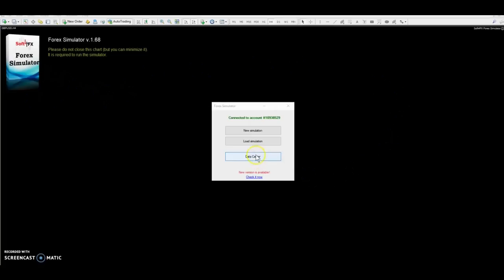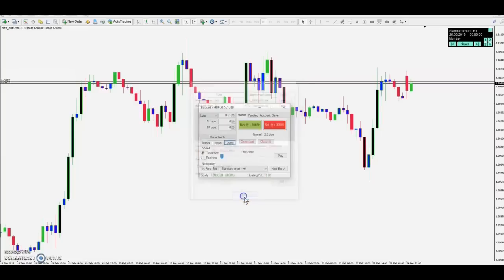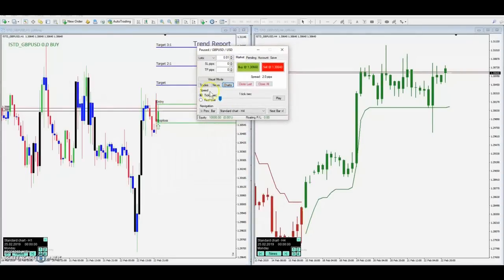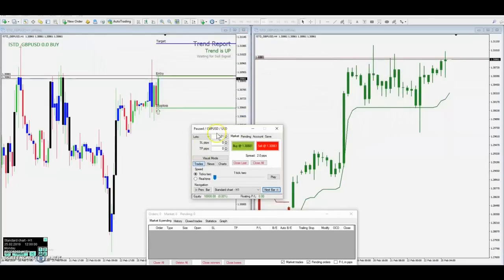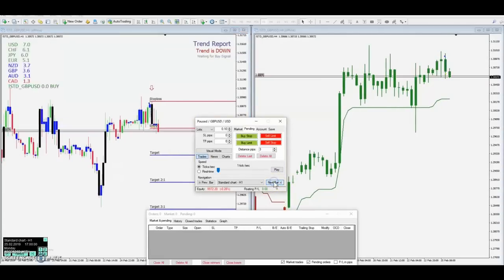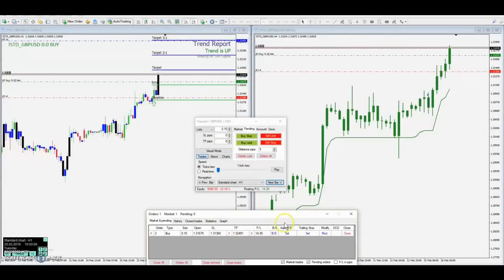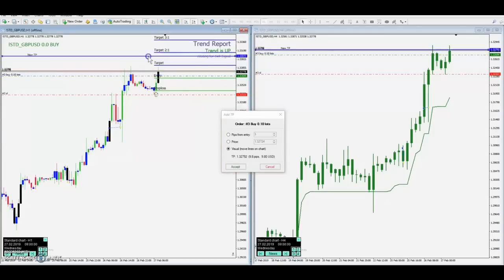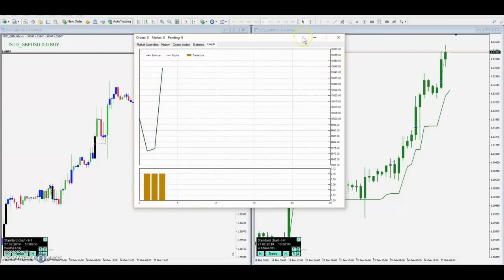SuperTrend Strategy - Buy Signals using Forex Simulator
Forex Simulator lets you move back in time and replay the market starting from any selected day. It shows you charts, indicators and economic news as if it was happening live. You are able to place your orders, modify them or close them, just like you were trading live.

Trading historical data saves a lot of time compared to demo trading and other forms of paper trading. It also allows to adjust the speed of simulation, so you can skip less important periods of time and focus on the most important ones.